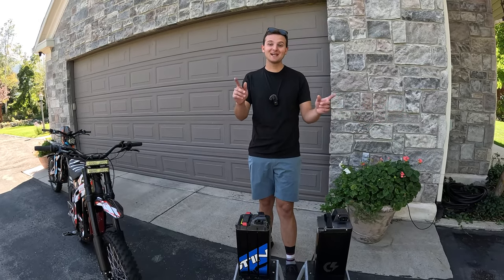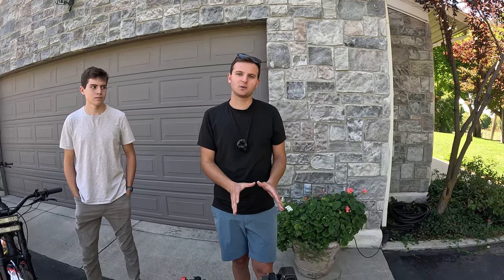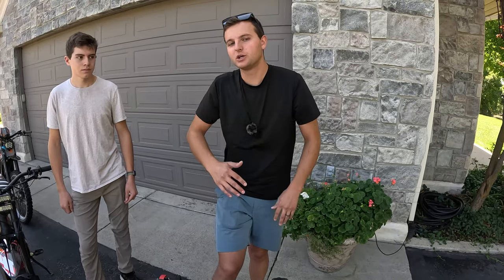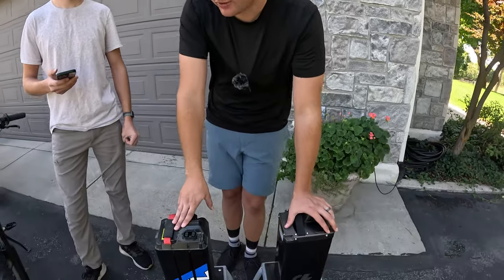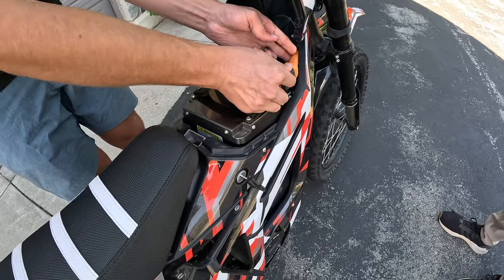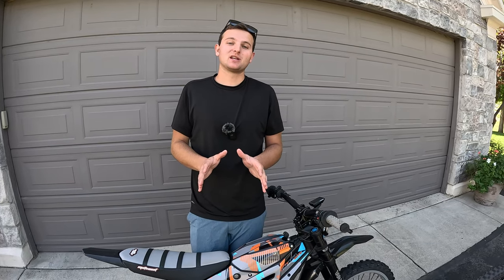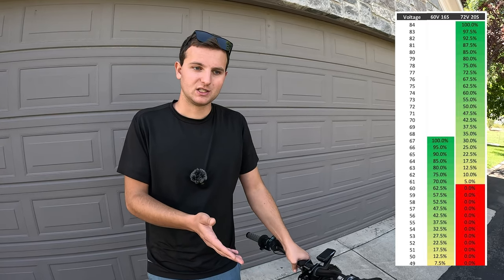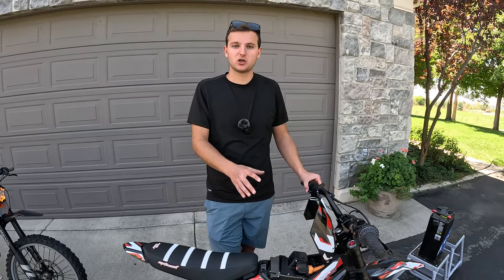NEW 72v/60v Upgraded Batteries for Talaria/Surron // Everything You Need To Know.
In this video we go over the buying process for upgraded e-moto batteries! We share everything you need to know about which one to buy, how to read battery voltage, estimated range, how the battery fits in the bike, and how you can get the best deal possible with our discount code!

0:00 Intro
0:51 Discount Code "talariaboys"
1:58 Battery models
3:50 Warranty
4:06 60v VS 72v
7:10 Is bigger better?
7:42 Calculating watt hours
9:33 Is bigger better? Pt 2
10:36 Battery install
14:33 Battery range
16:20 Calculating percentage
20:33 Huge misconception!
21:38 Charging
22:11 Where to buy a battery